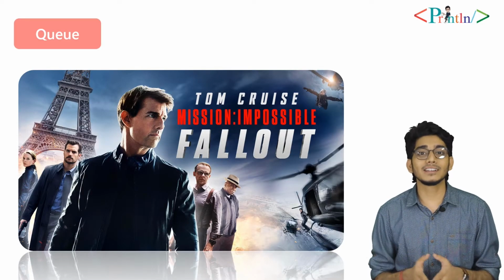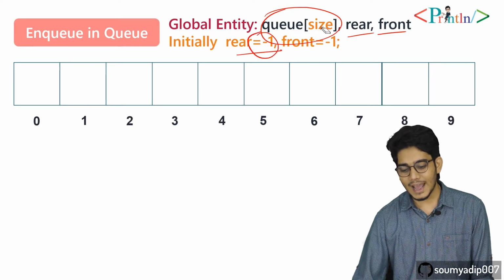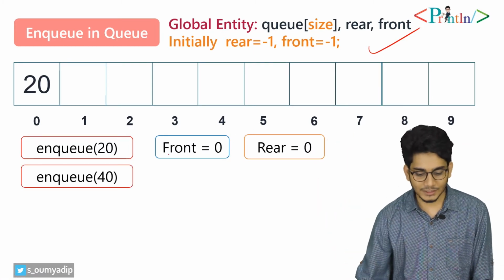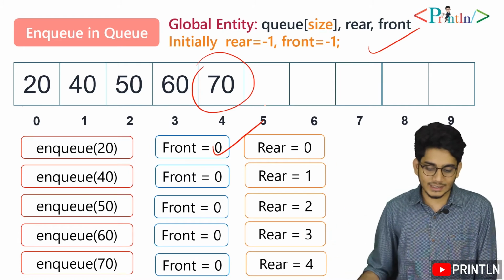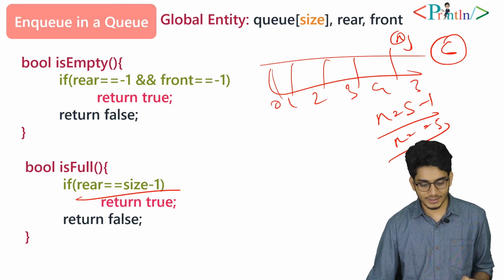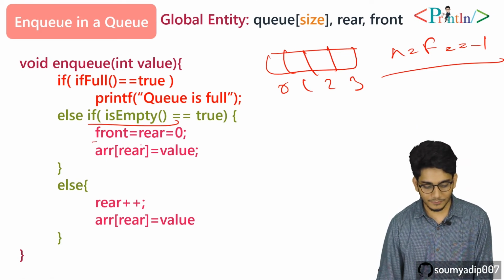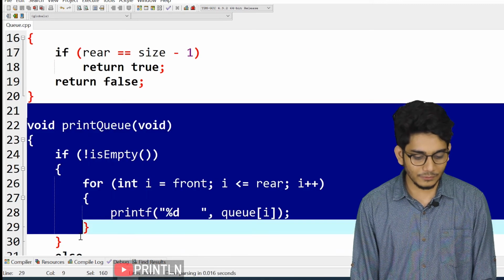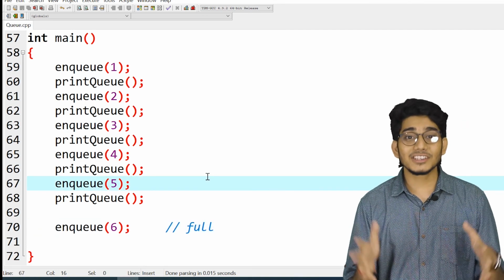#7.2 Enqueue in Queue | Insert Element into Queue | Data Structure | Println